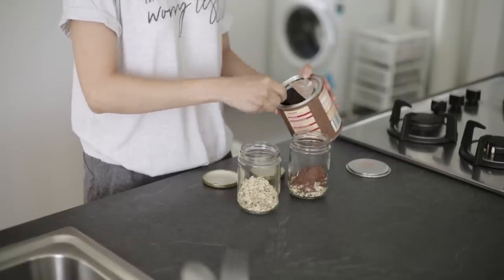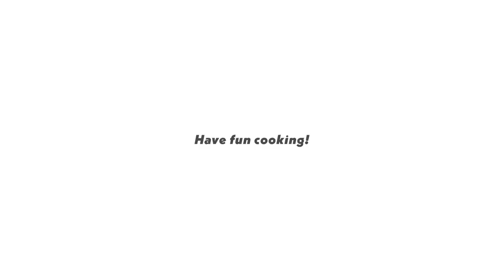Minimalist Kitchen - Design & Organization Tips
Can a minimalist kitchen be functional? Take a tour of our kitchen, as we share some of our tips on how we keep our kitchen minimalistic, yet functional.

0:00 Introduction
0:24 Quick overview
1:47 Tip 1
2:50 Tip 2
3:59 Tip 3
4:57 Closing thoughts

🎵 "Lovely" by Amine Maxwell, "Explore" by Steezy Prime